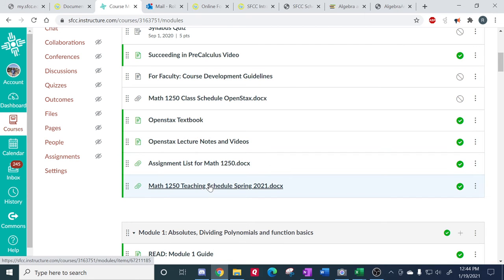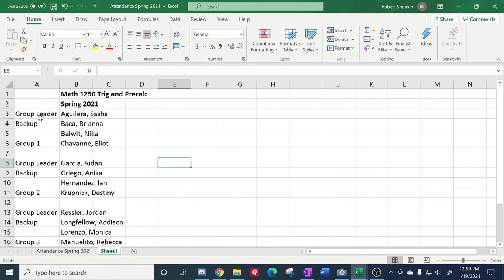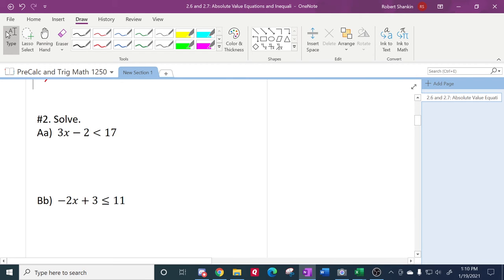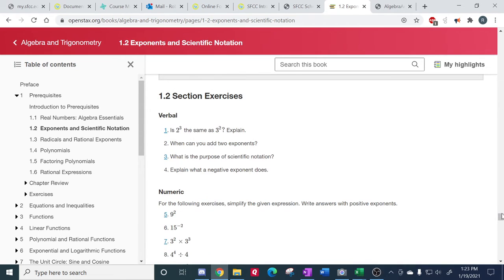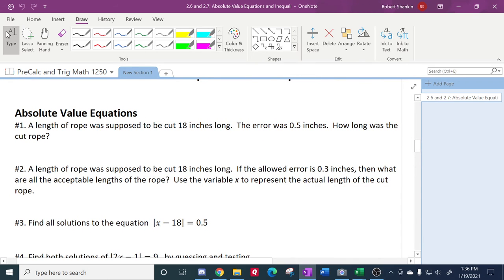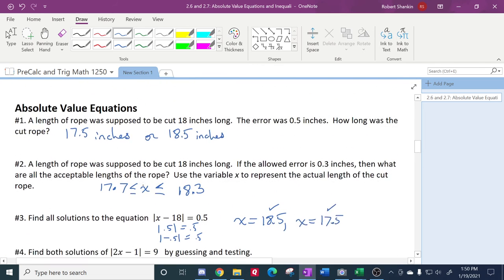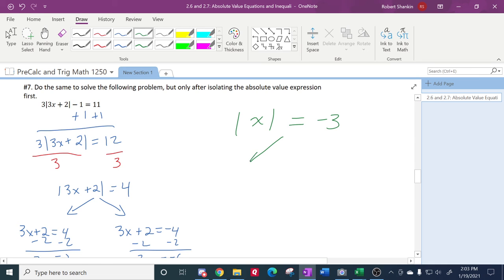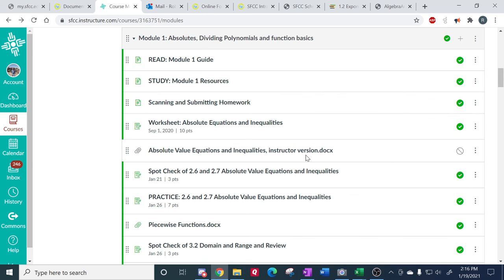PreCalc & Trig Chapter 2 Section 6 Absolute Value Equations